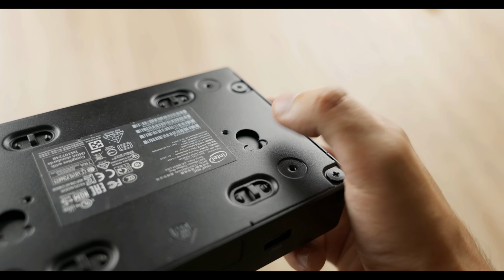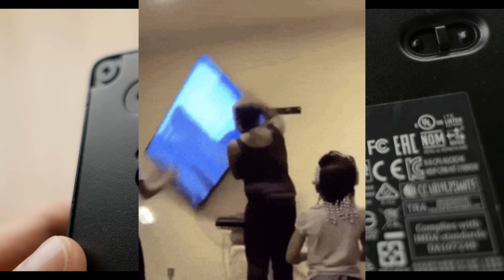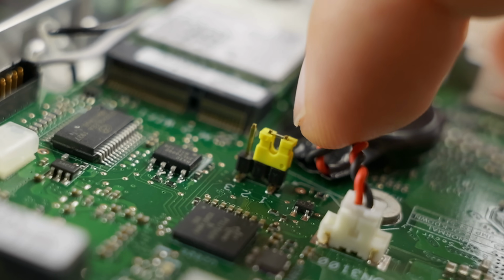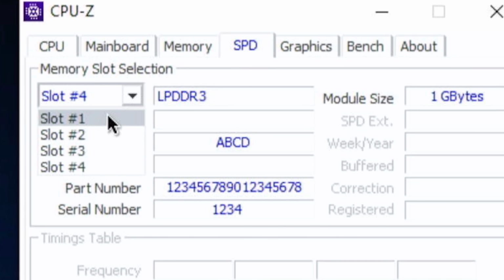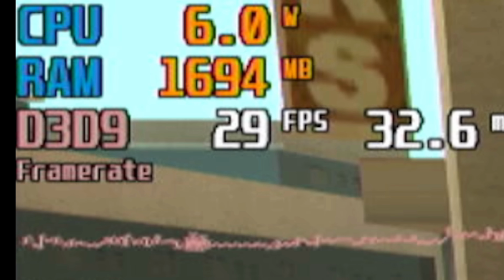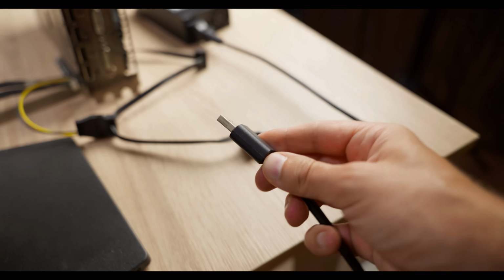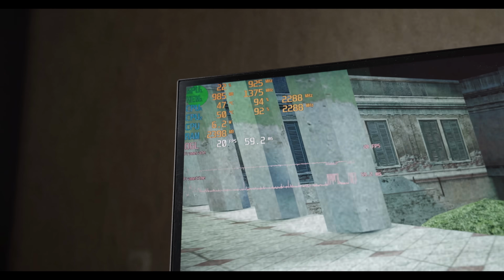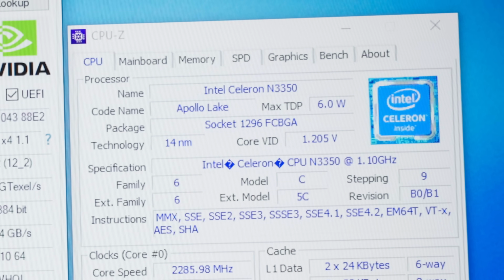Gaming on a $30 TV Box at 4K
Adapters from the video:
NVMe M.2 To PCI-E 4X
PCIe 3.0 M.2 WiFi A/E Key

Screwdriver from the video
OCulink Dock station
Cheaper station Oculink
Liquid metal Thermal Grizzly

thermal tape
High Temperature Heat Tape
Pure Copper Heatsink
SSD Cooler Radiator
Flex ATX PSU

Have you ever thought that an old $30 TV Box could turn into a real gaming PC? 💻🎮
In this video, I show how I bought a cheap TV box computer, completely disassembled it, installed Windows 10, and tested what it can actually do.

Full teardown of the hardware: budget Intel CPU

Performance tests in classic games (Counter-Strike, Half-Life, Left 4 Dead, Fallout, and more)

Connected a dedicated GPU via NVMe slot

Launched games in 4K resolution — and they actually ran really well!

This experiment shows how you can squeeze maximum performance out of minimum money.